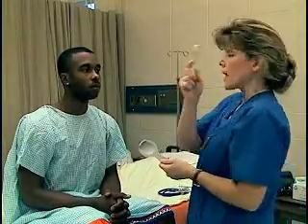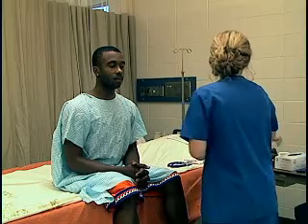AC Nursing Peer Assessment